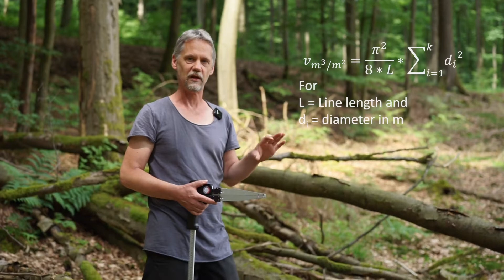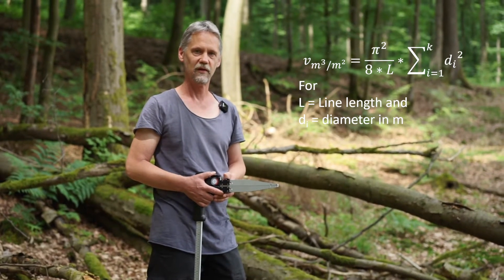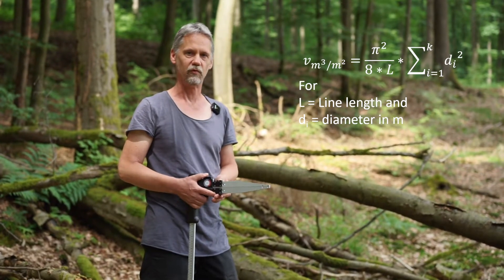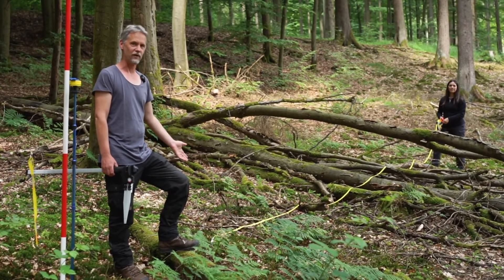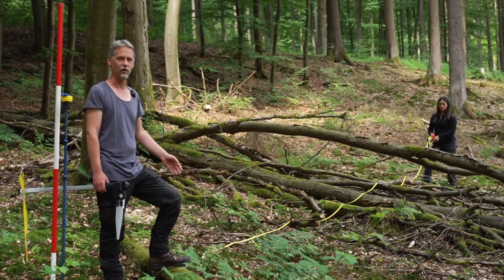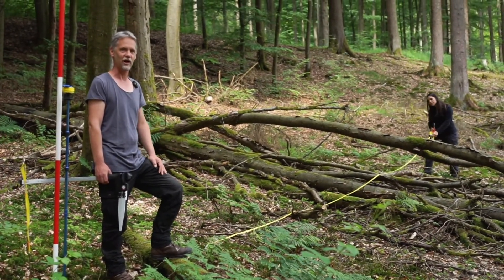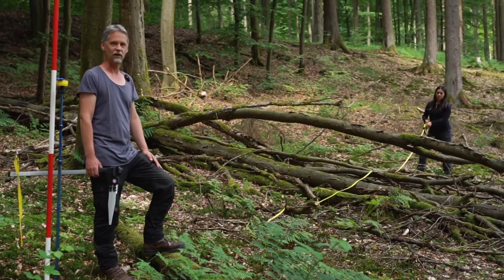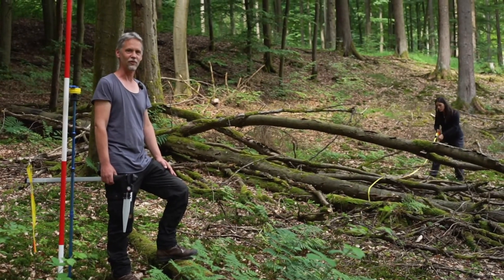Deadwood assessment and Line Intersect Sampling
Lesson 19: We discuss the assessment of lying deadwood viz. down woody debris and show a Line Intersect Sampling (LIS) approach.